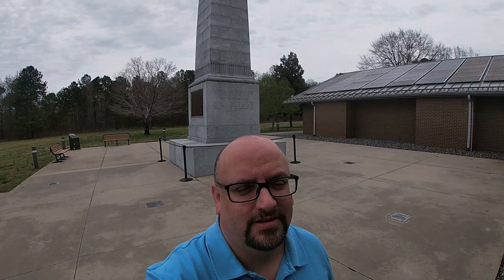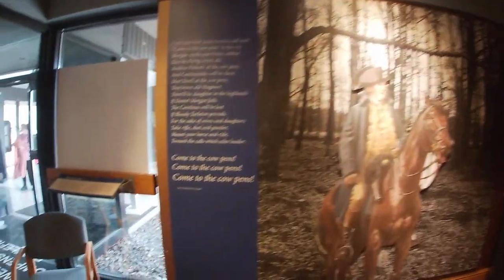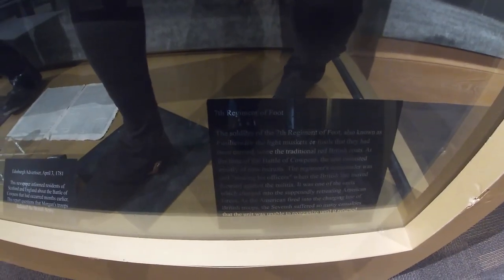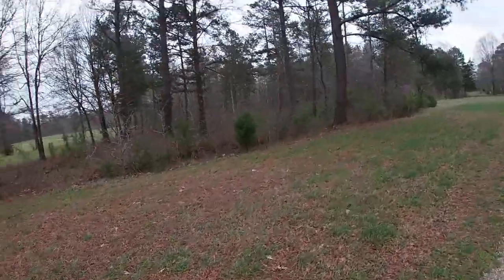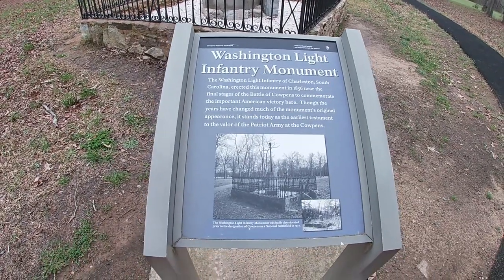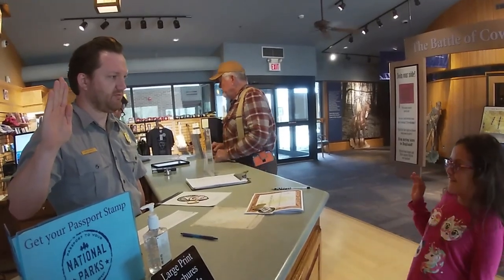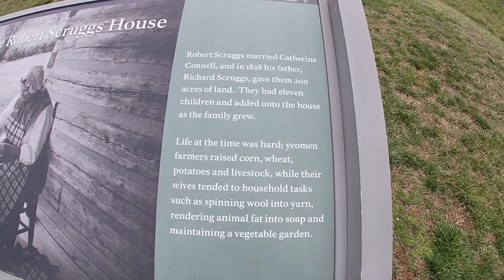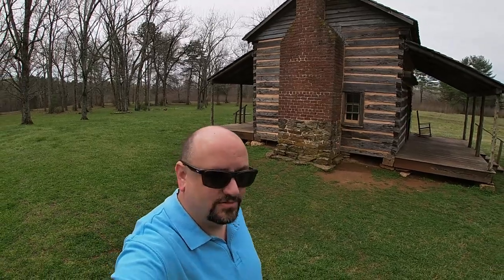PrimeTravels - Cowpens National Battlefield - Gaffney, South Carolina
We traveled to the state of South Carolina and decided to visit the National Parks site at Cowpens National Battlefield.  Make sure you watch the movie in the visitor's center, it was very well done.  It makes the tour of the property that much more meaningful.